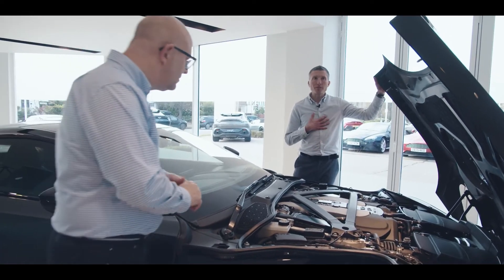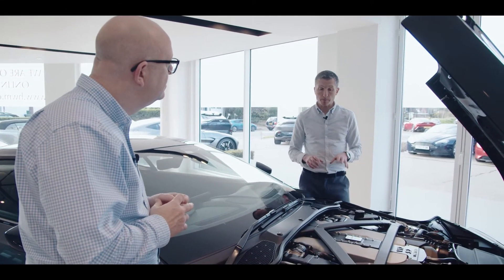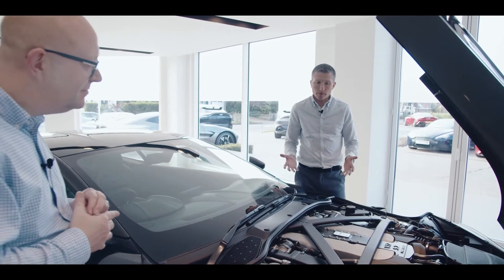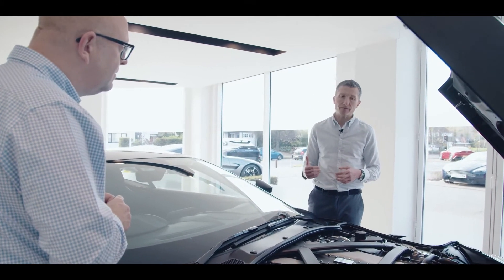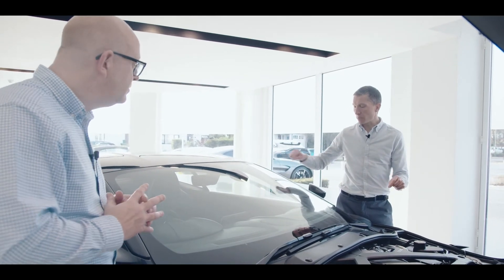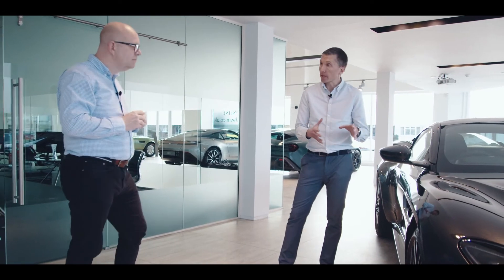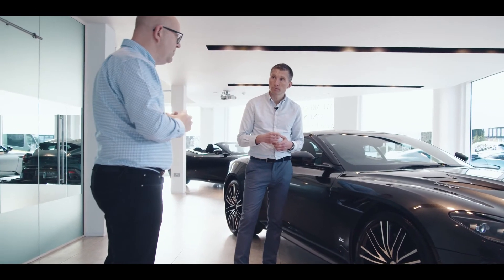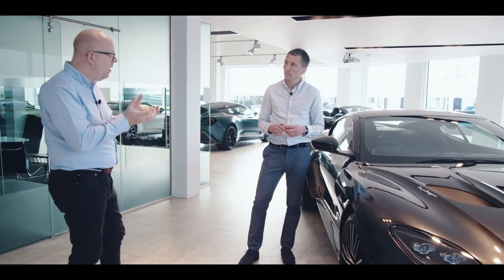Aston Martin DBS Superleggera - Performance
Join Guy, our Managing Director, and Paul, our Commercial Director, as they walk around the Aston Martin DBS Superleggera. In this video they will be looking under the bonnet at the DBS's magnificent engine.
Questions we will answer:
- Is the DBS lighter than the DB11?
- Is the DBS available with a 4.0 litre V8 engine or a 5.2 litre V12 engine?
- Is the engine twin-turbo charged?
- How is the DBS clamshell bonnet made?
- What is the DBS bonnet made from?
- Are the engines hand-built?
- How quickly can the DBS V12 engine achieve 0-60 mph?
- How much bhp does the DBS V12 engine produce?
- How much torque does the DBS V12 engine produce?